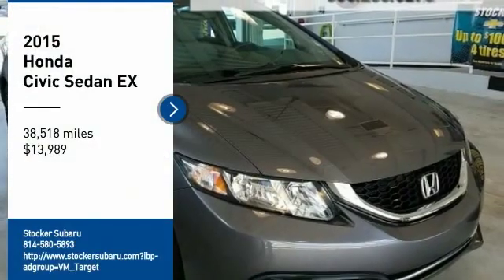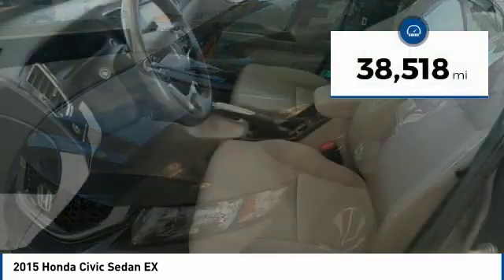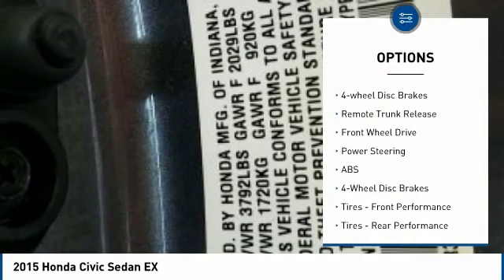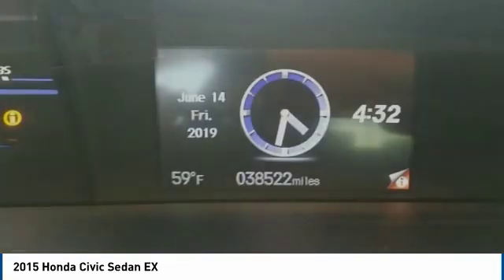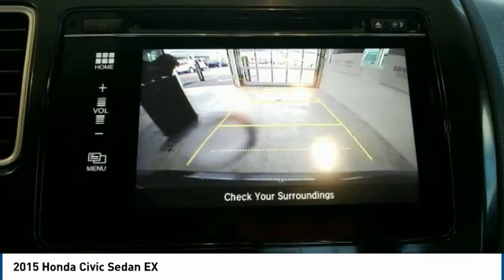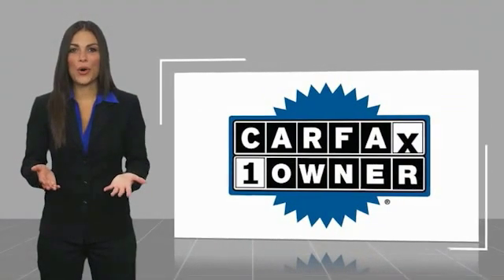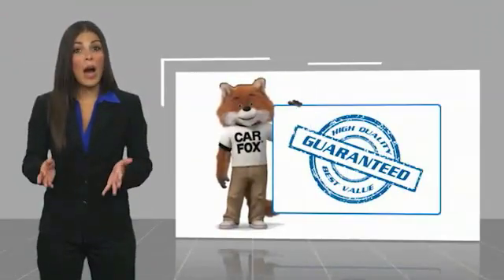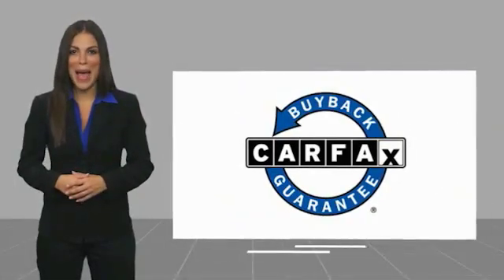2015 Honda Civic Sedan 2015 Honda Civic Sedan EX FOR SALE in State College, PA 607766A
Stop in today for a test drive of this U 2015 Honda Civic Sedan

Stocker Subaru
1454 Dreibelbis Street

CARFAX One-Owner. Gray 2015 Honda Civic EX FWD CVT 1.8L I4 SOHC 16V i-VTECWe at Stocker Chevrolet appreciate your time and understand you have better things to do than shop for a new Chevrolet. That s why we price our online vehicles well below market averages! We want you to feel confident your not overpaying when you purchase your new Chevrolet at Stocker Chevrolet. Come in today and see why Stocker Chevrolet is the fastest growing Chevrolet dealerships in PA! Recent Arrival! Odometer is 1810 miles below market average! 30/39 City/Highway MPGAwards: 2015 IIHS Top Safety Pick 2015 KBB.com Brand Image Awards2016 Kelley Blue Book Brand Image Awards are based on the Brand Watch(tm) study from Kelley Blue Book Market Intelligence. Award calculated among non-luxury shoppers. Kelley Blue Book is a registered trademark of Kelley Blue Book Co., Inc.Call or email today to make an appointment with one of our GREAT GREAT sales professionals who will show you how easy it is to buy your new Chevrolet from Stocker Chevrolet!Reviews: For 2015, the Honda Civic remains the act to beat, thanks to its strong reliability, safety, comfort and resale value. Whether you re looking for a practical sedan, a sporty coupe, a frugal hybrid, or an ultra-clean compressed natural gas (CNG) model, there is a Civic to meet almost any demand. Source: KBB.com The Honda Civic is back to rest the critics of the past. Whichever Civic you choose, you ll find the technology and refinement to make the journey more exciting than the destination. A new front grille and headlights adorn the front end, while new taillights help you stand out from behind. Add to that its wheel options and you ve got the sleekest Civic yet. The 1.8L i-VTEC engine uses state of the art engineering technology to produce an impressive 143hp, yet it still receives excellent fuel-efficiency ratings and a Partial Zero-Emission Vehicle rating, all on regular gasoline. The continuously variable transmission allows the engine to always operate at the most efficient rpm level, enabling maximum efficiency under all driving conditions. There is also a Hybrid available with 44cty/47 hwy MPG ratings as well as the performance minded Si with a 205hp engine. Interior features include an impressive array of available tech features including an available 7-inch display audio with a touch-screen interface; the Honda LaneWatch system which activates a tiny camera on the passenger side mirror when you signal to change lanes to cover more view than the passenger-side mirror; HondaLink s Aha app allows you to access news, social media, restaurant searches, internet radio, and more; a rearview camera is available with up to 3 available angles to view; Satellite navigation is also available with voice recognition software. The Advanced Compatibility Engineering II body design utilizes a network of connected structural elements to distribute crash energy more evenly throughout the front of the vehicle and more evenly disperse the forces transferred to other vehicles in a crash. Source: The Manufacturer Summary Comfortable and composed ride; good fuel economy; spacious interior; wide variety of engines available; available coupe body style. Source: Edmunds